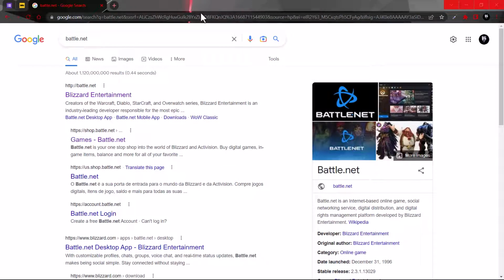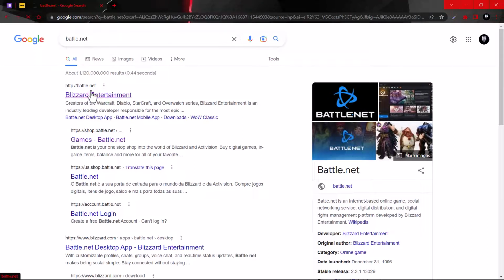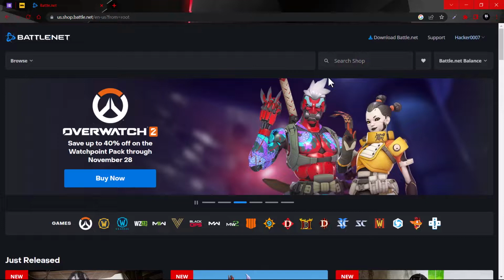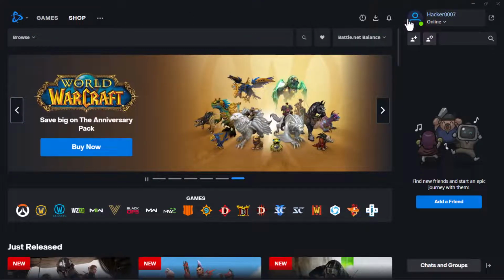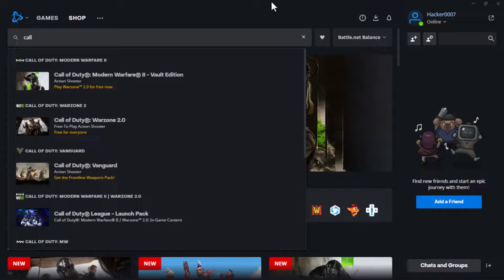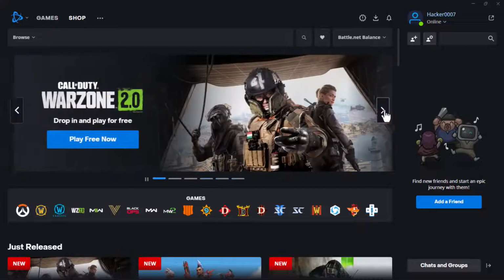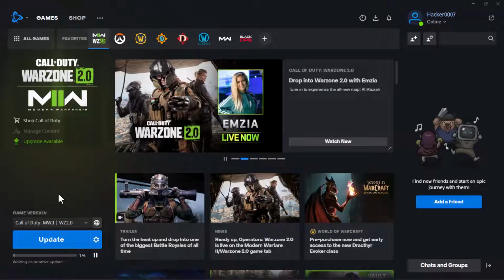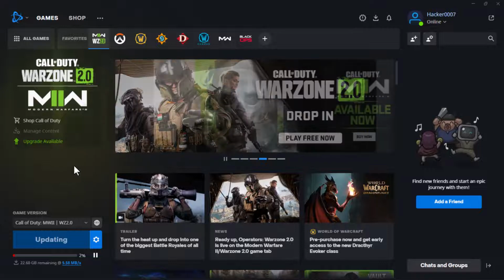How to Setup Battlenet | Download & Install Call of Duty Warzone 2.0 on PC! (Quick Quide)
This video provides a guide as to how to download and install Call of Duty Warzone on PC!